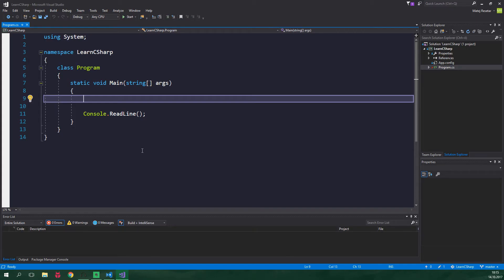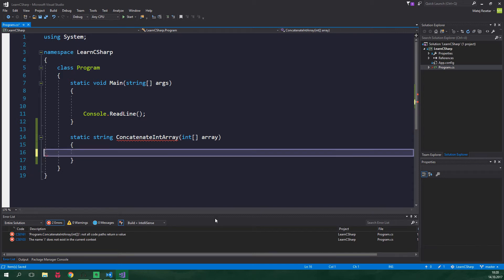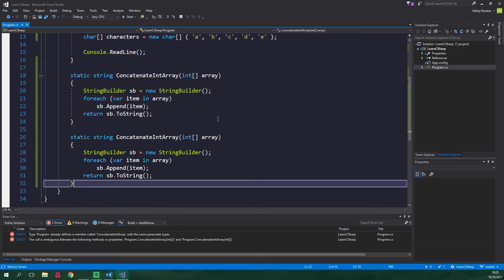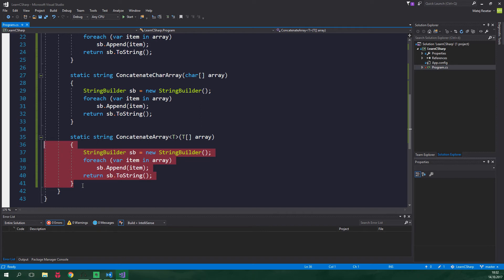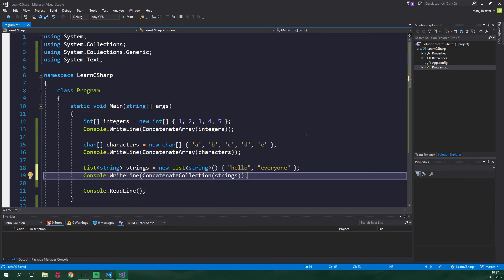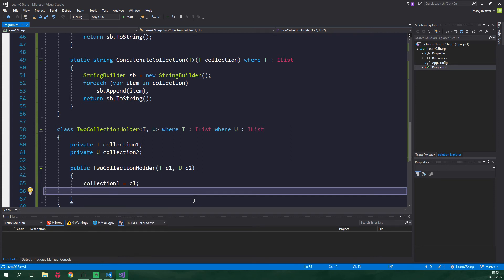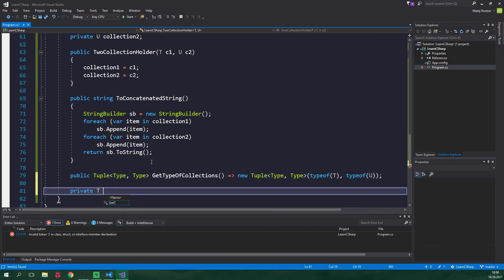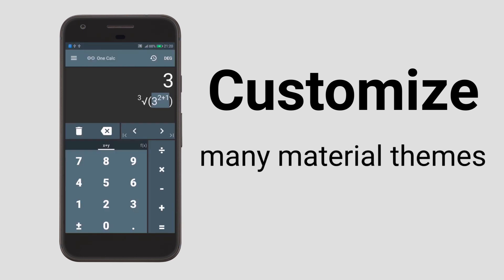Learn C# (Tutorial for Beginners) #11 - GENERICS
Simplify your problems with One Calc - simple scientific calculator made with YOU in mind

Generics are an amazing feature of C# and many other languages. They enable us to write code once and use it with many different types. What does that mean? Well, let's find out!